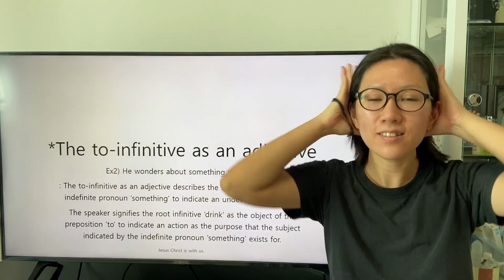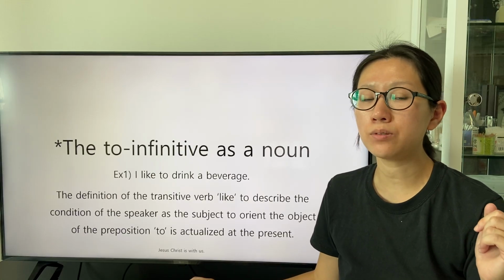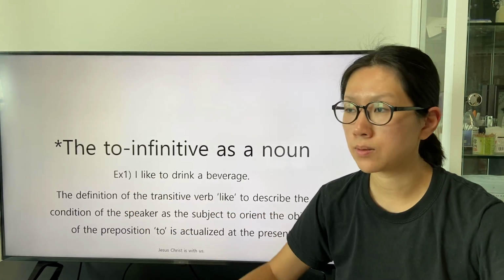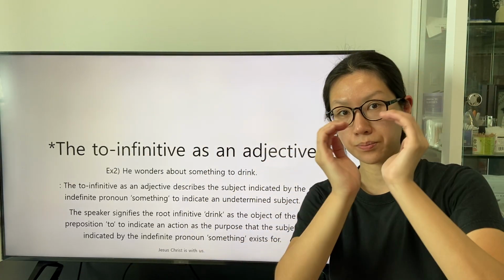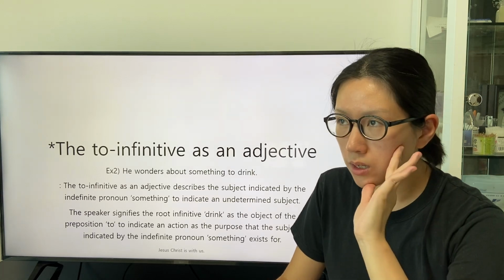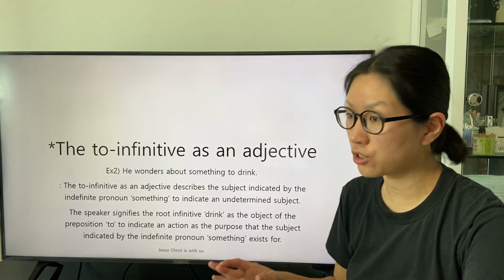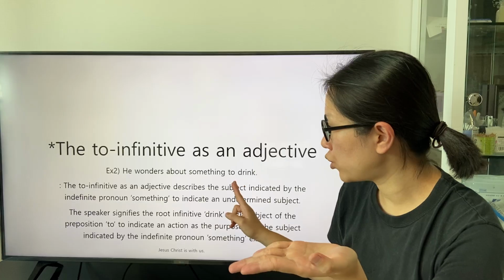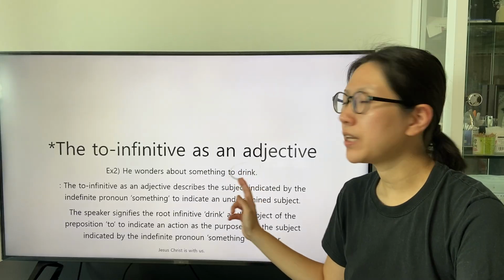4-19. An adverb : the sort (16) A to-infinitive (6)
Jesus Christ might allow me to upload the online classes about English grammar.

I appreciate Elon Musk, who has practiced the love of Jesus Christ and keeps motivating every child of the One to wish for the bright future.